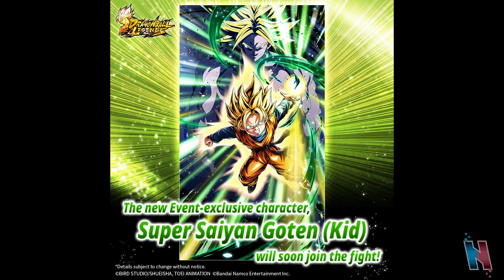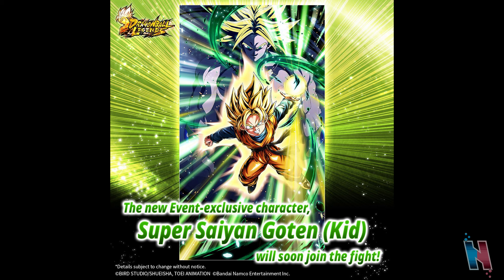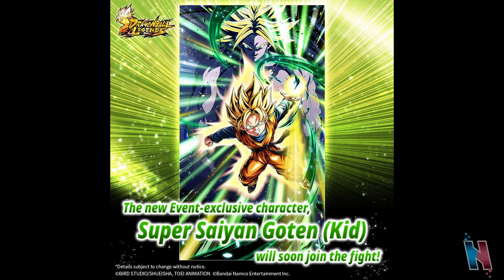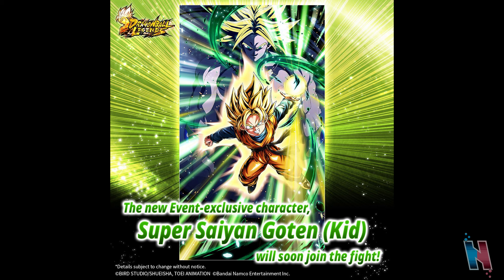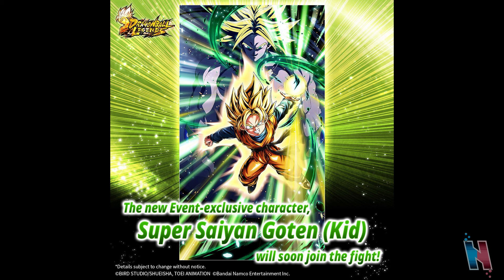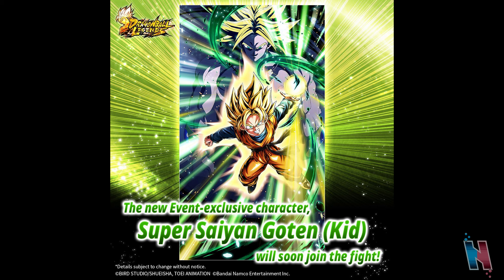NEW F2P SPARKING SSJ GOTEN IS COMING TO LEGENDS!!! Dragon Ball Legends Info!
NEW F2P SPARKING SSJ GOTEN IS COMING TO LEGENDS!!! Dragon Ball Legends Info! The official Dragon Ball Legends Twitter accounts have announced that we'll be getting a new F2P Sparking SSJ Goten! Enjoy!